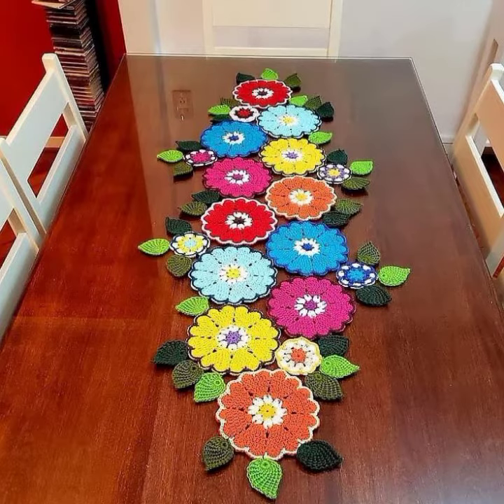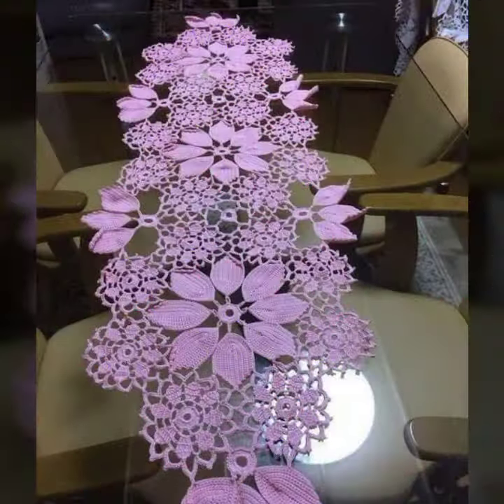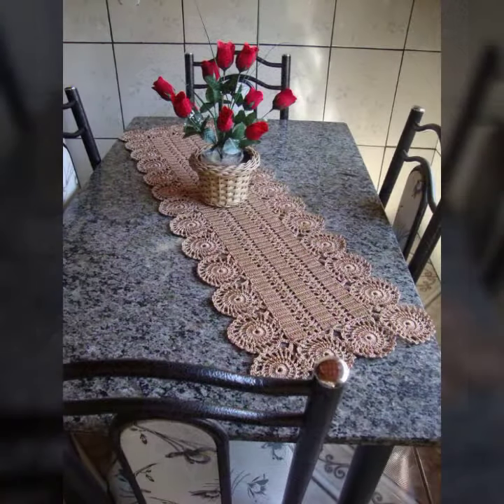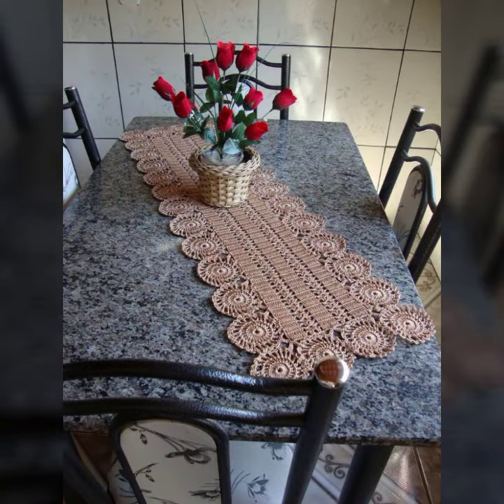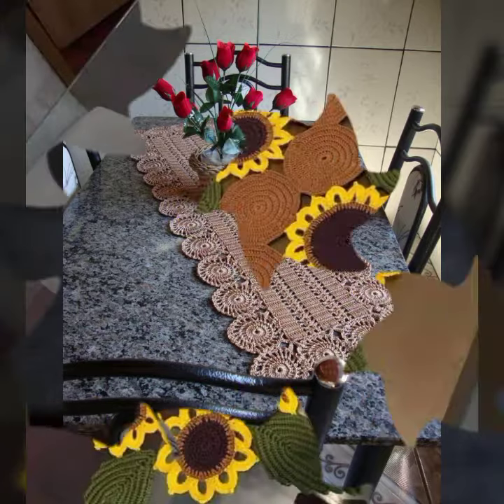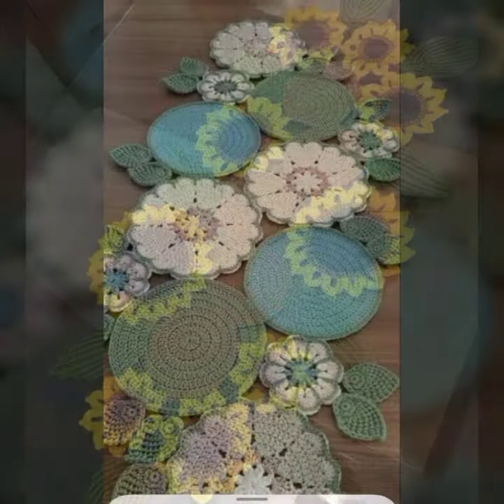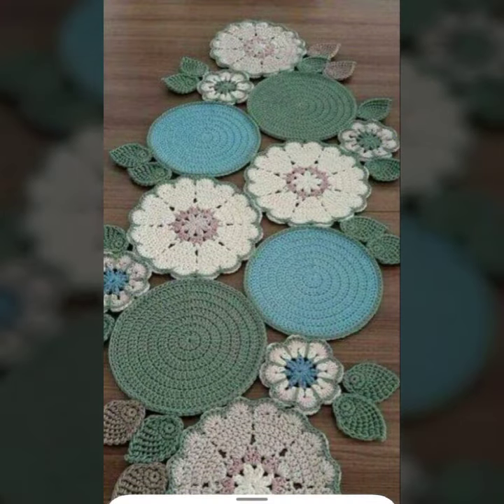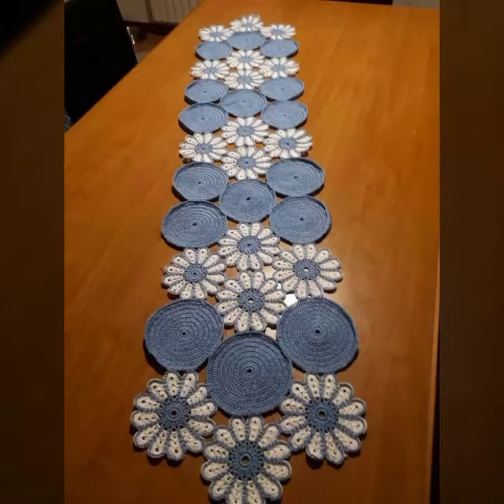Most Popular 1 Hour Projects Trendy Clothes Cutr Crochet Pattern Table Runner Design Free Pattern